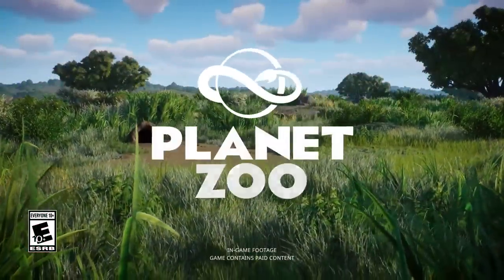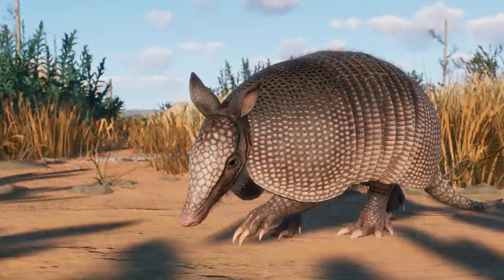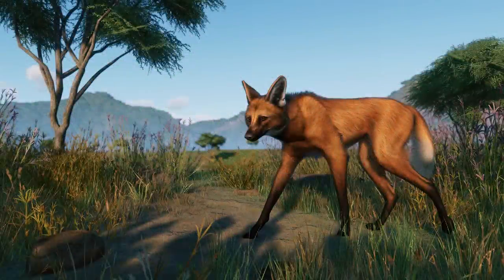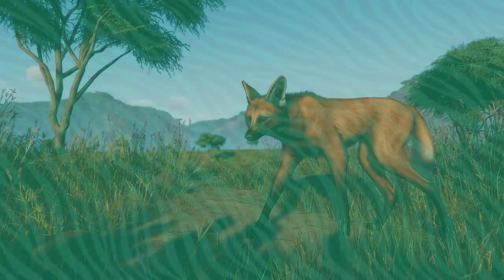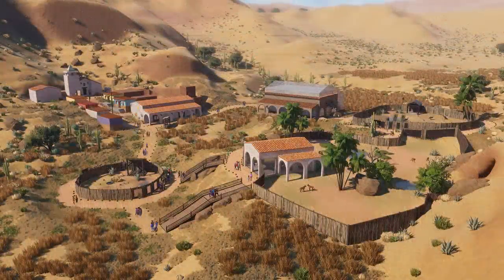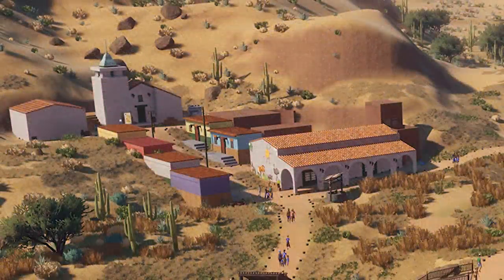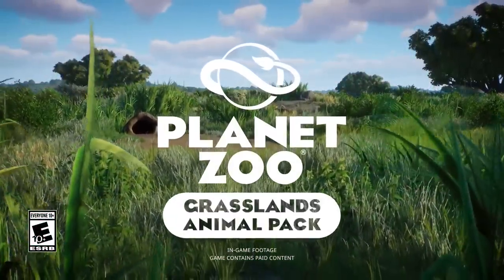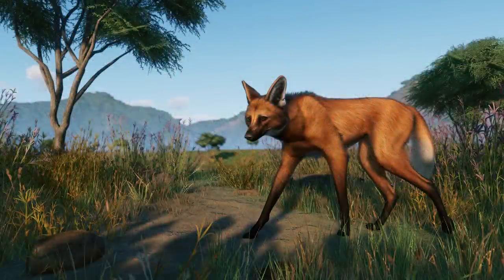BUTTERFLIES?! | Grasslands Animal Pack | Planet Zoo News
What do you all think? Are you HYPE?

Surprise, delight and thrill crowds as you build the theme park of your dreams. Build and design incredible coaster parks with unparalleled attention to detail and manage your park in a truly living world.